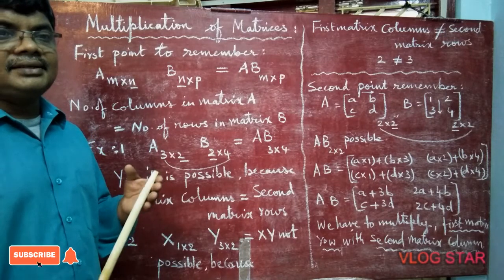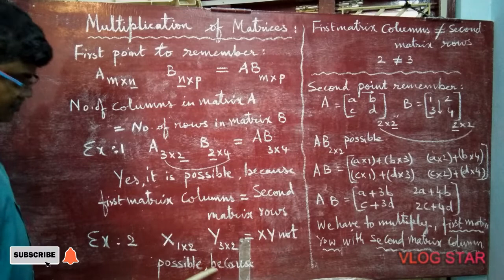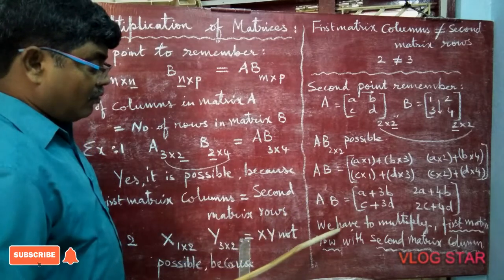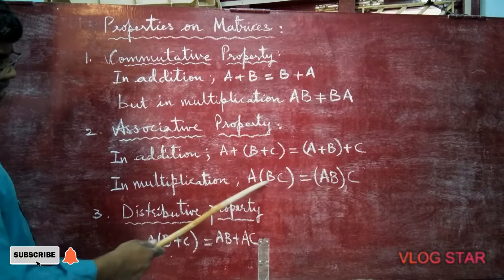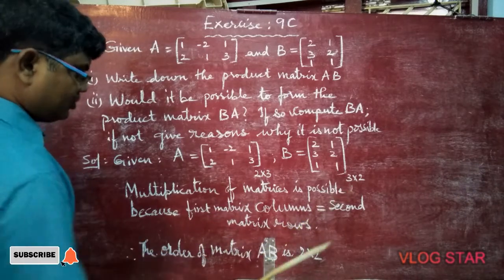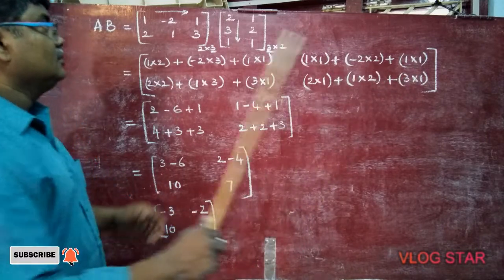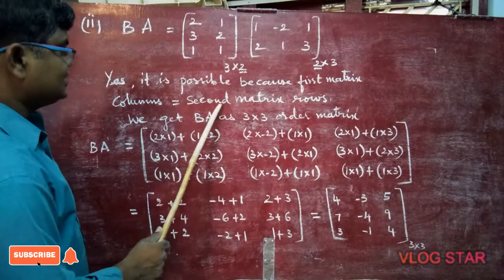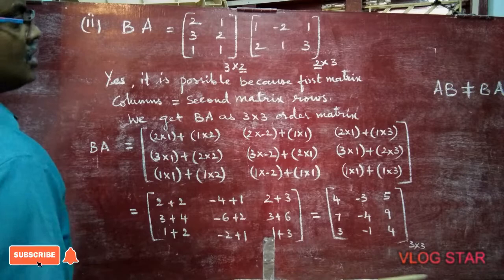Mathematics : Class 10 :- Matrices ( Part - 6 )